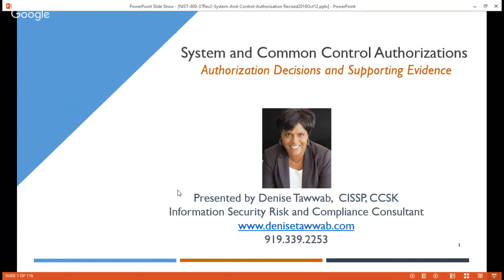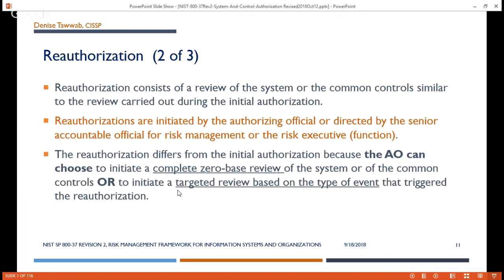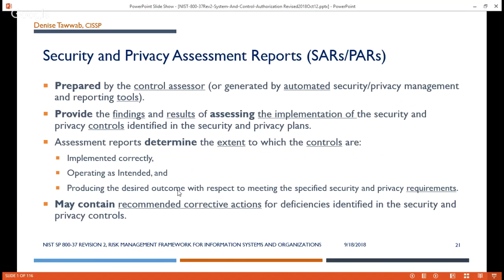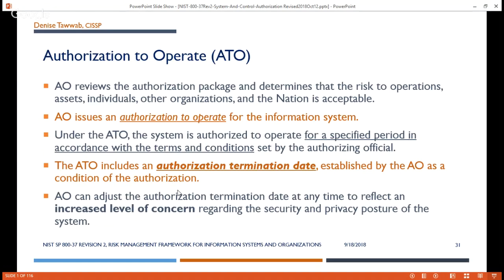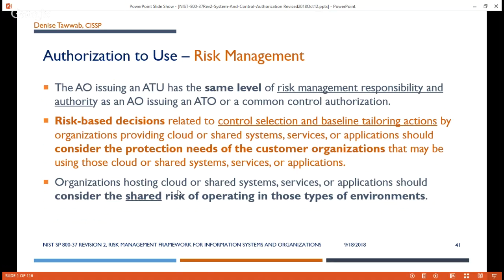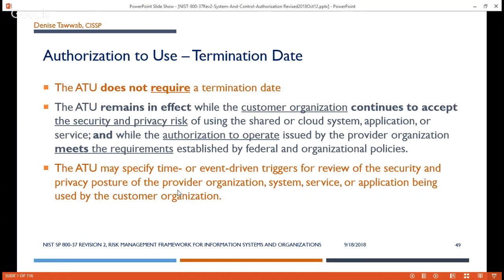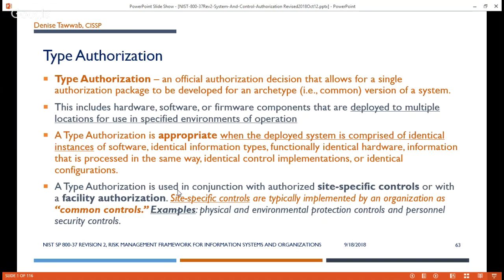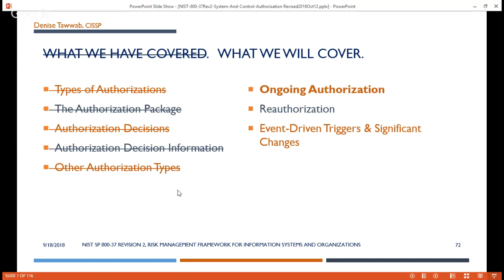NIST RMF - System and Common Control Authorizations - Part 1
This is a training on NIST SP 800-37 Rev. 2 (DRAFT) has to say about system and common control authorizations. You will learn:
- Types of authorizations
- 4 Authorization Decisions
- What to Include in an Authorization Decision
- Special Authorization Types

This video follows the special publication closely and is designed to audibly reinforce the contents of 800-37.